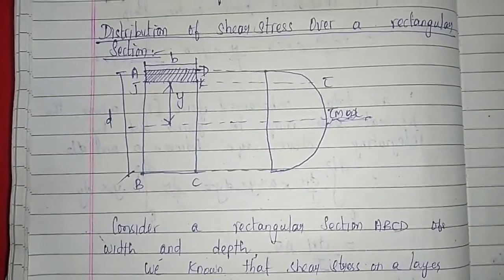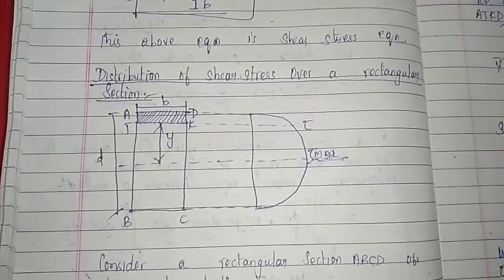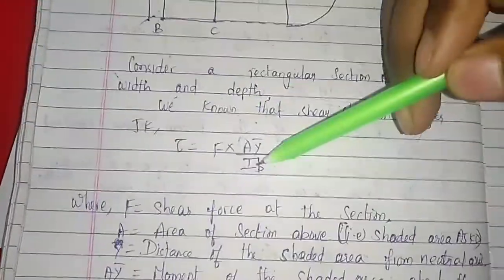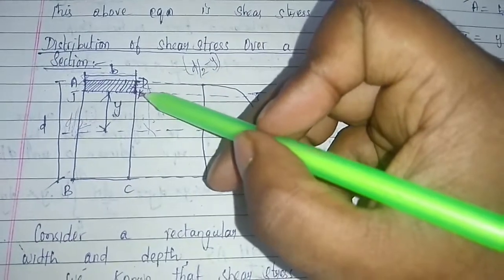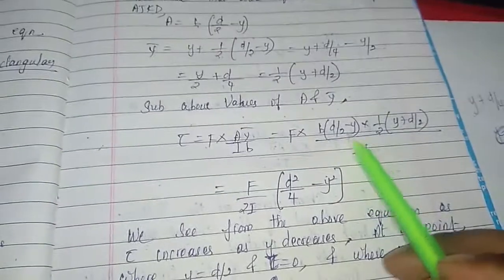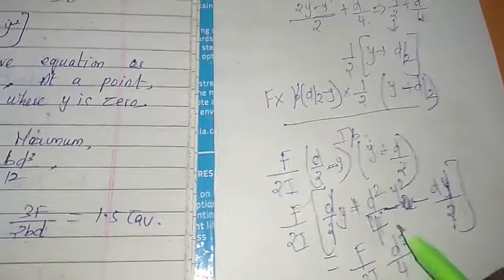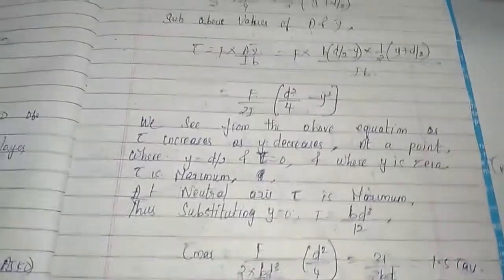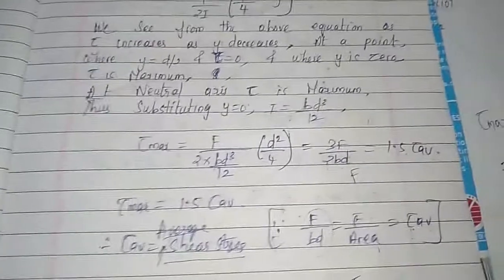shear stress distribution for a rectangular section